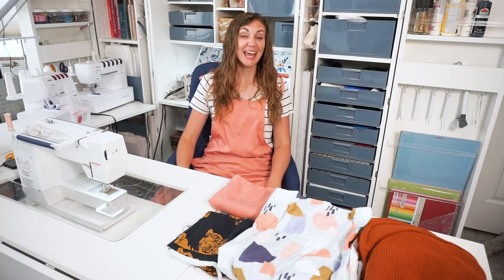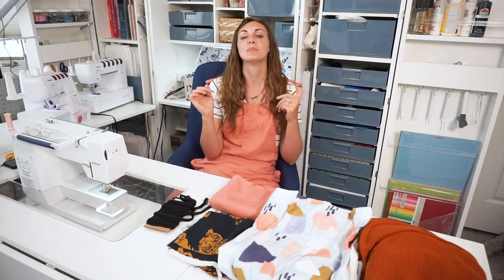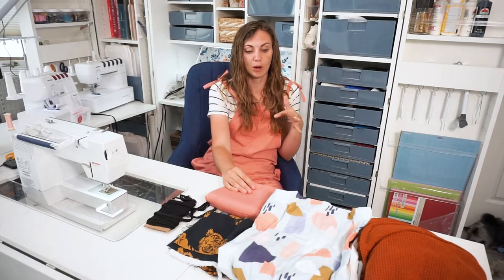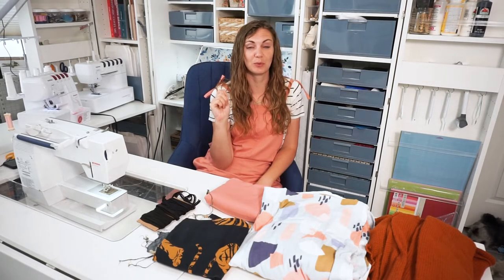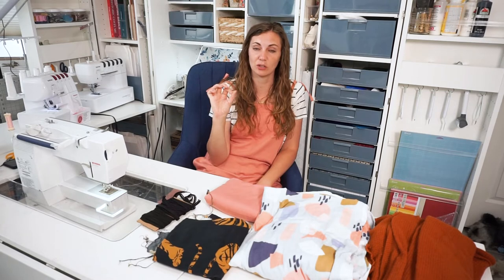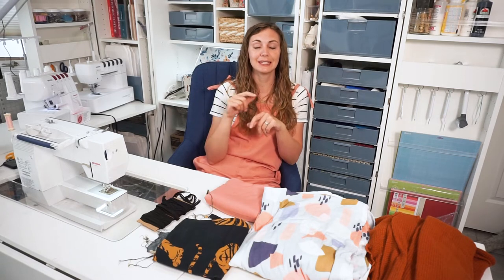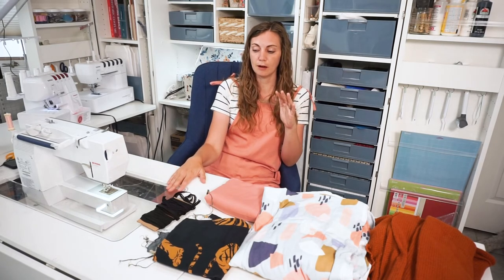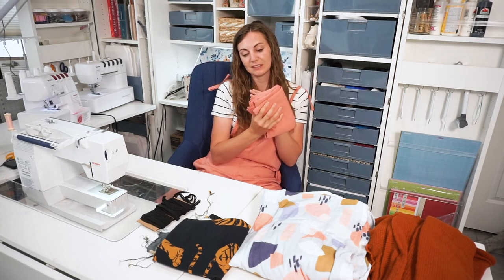How to Sell Your Fabric Collection with Destashify - and a Giveaway!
Sell your fabric collection with Destashify. Destashify is my favorite online place to buy secondhand fabric. It's great for the buyer and the seller!